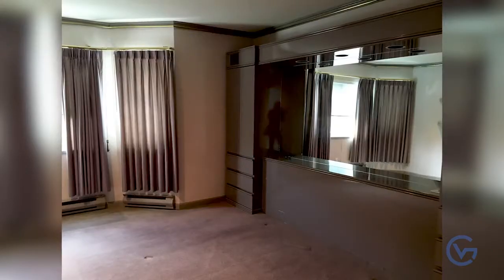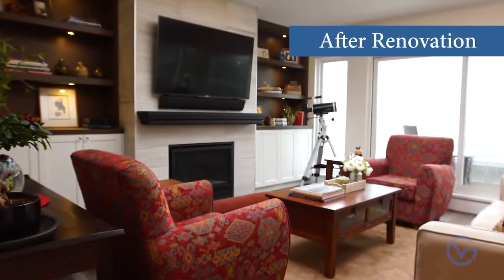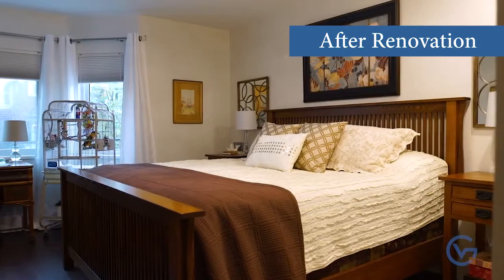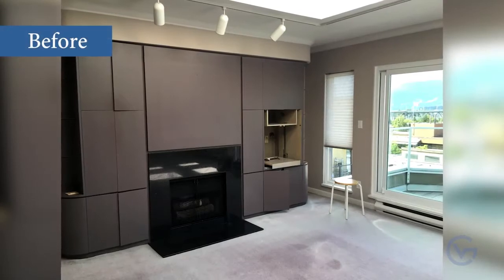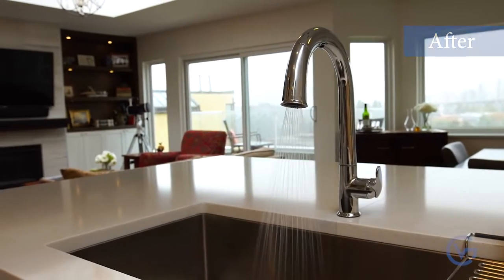Vancouver Home Construction Testimonial VGC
Visit us to learn why we're the #1 Home Renovations company in Vancouver and surrounding areas.

Get a free quote on your home renovation today.